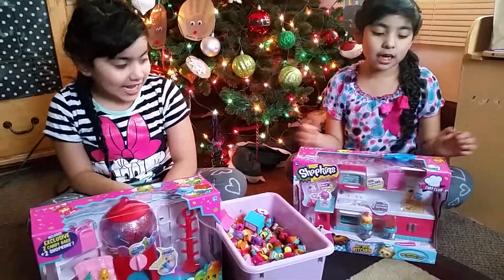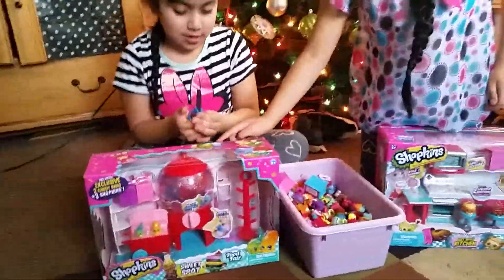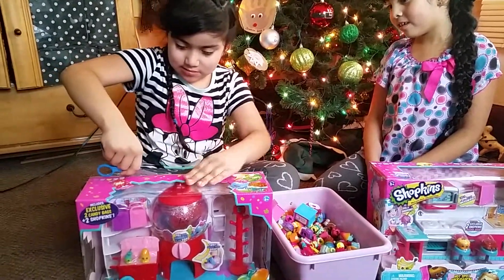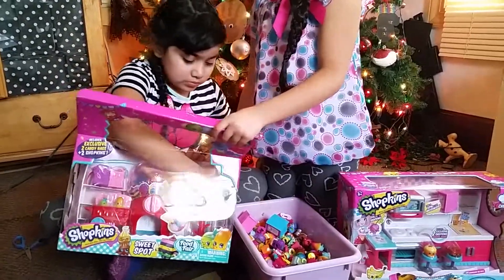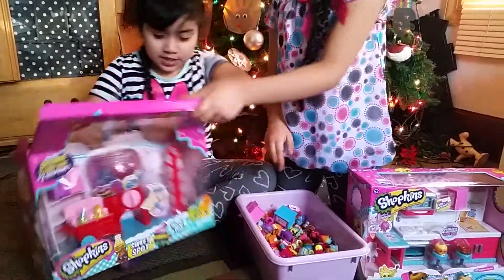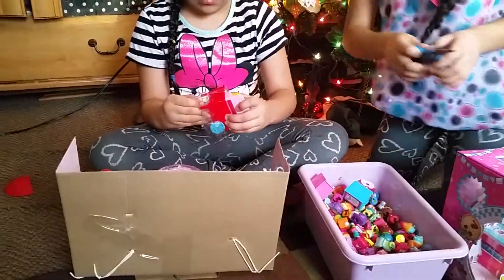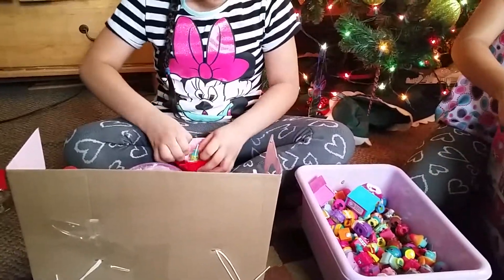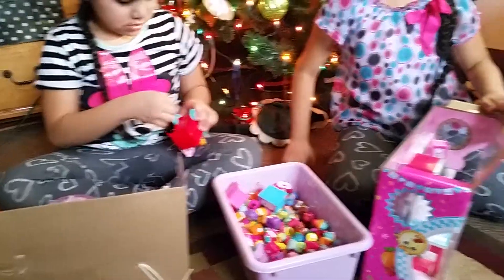My Christmas gift. Shopkins ,kitchen,food fair.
Love my shopkins ,shopkins for party's or gift.